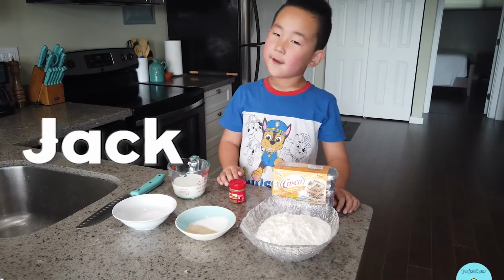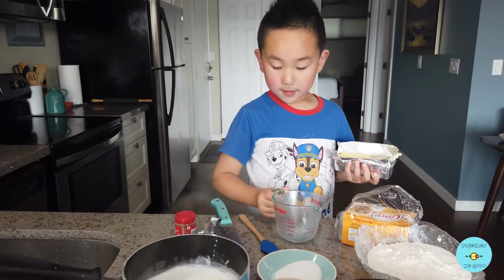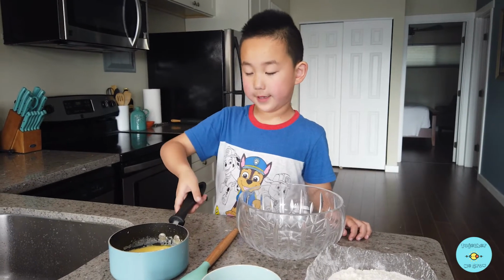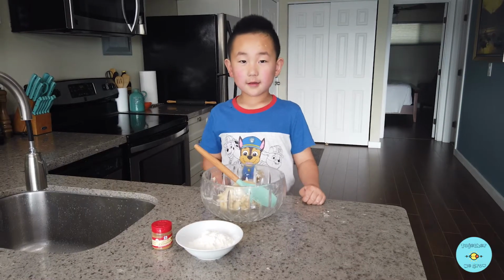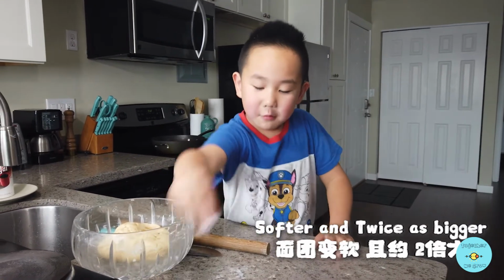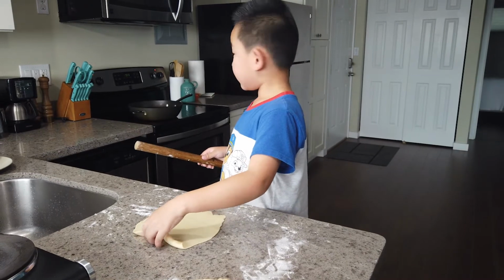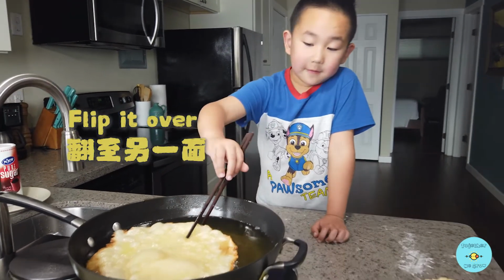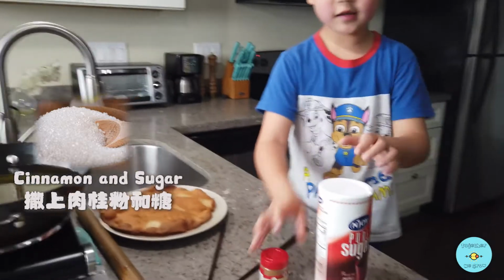How to Make State Fair Elephant Ear at Home#stayhomecook#Elephantear如何制作美国超火小吃大象耳朵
I guess most of you missing to go to State Fair due to the COVID -19 , what’s your favorite and top pick of State Fair Food?  Yes, the first thing is Elephant Ear.  In fact, according to  Time Magazine, elephant ear is the top 10 most popular state fair food.  Now let me show you how to make elephant ear at home!
今天给大家介绍美国超火小吃大象耳朵，想必大家去过State Fair 的宝宝们都知道，每年夏天， 美国各州都会有这样适合全家大小去逛吃逛玩的嘉年华活动， 各种美食小吃摊位， 各种玩具艺术品，各种娱乐游戏设施， 但是想到美食， 哪一种会给你留下最深刻的印象呢？ 那就是大象耳朵- Elephant Ear。 也被时代杂志评为 TOP 10 美食之一！ 让我们一起在家做起来， 在家享受一把State Fair的美食吧！